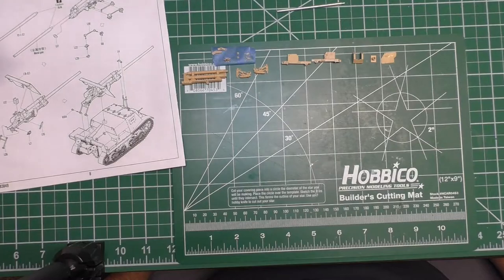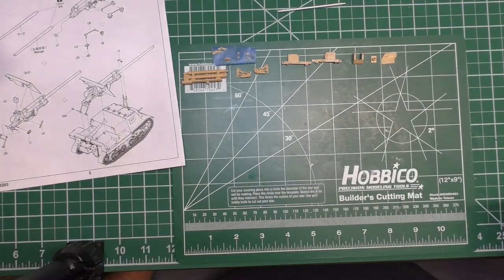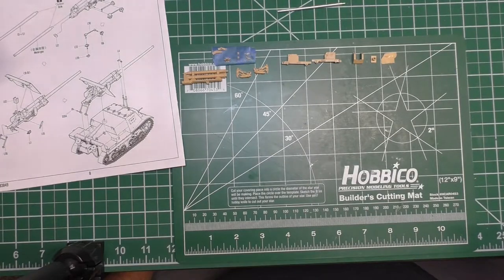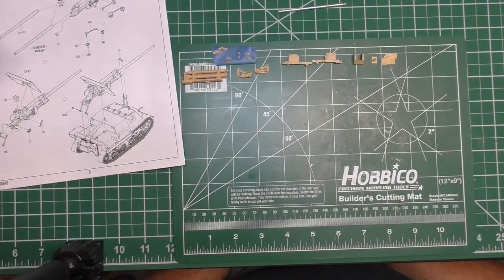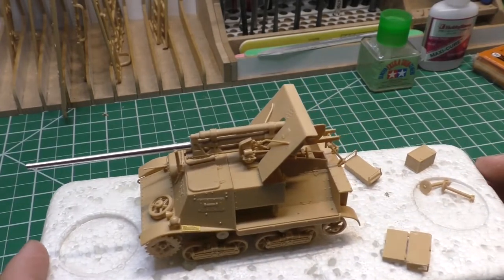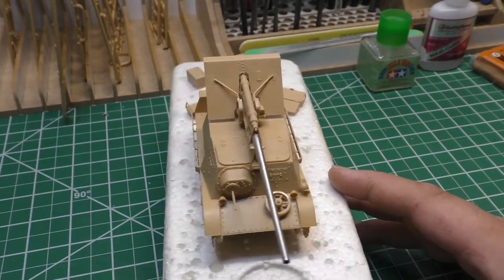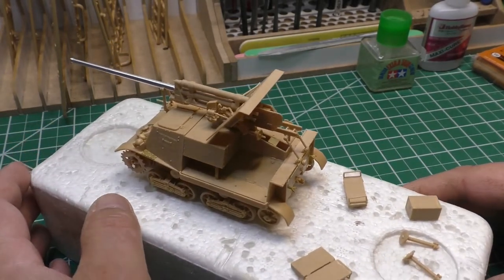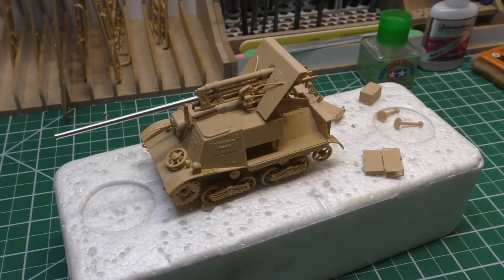1/35 hobby boss zis 30 build pt.2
in this video i build the gun assembly for the zis 30